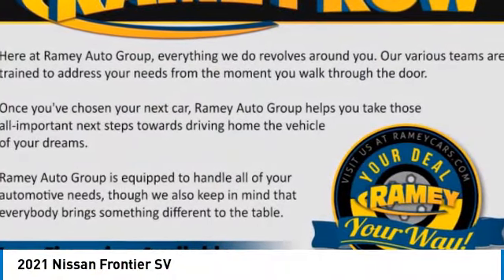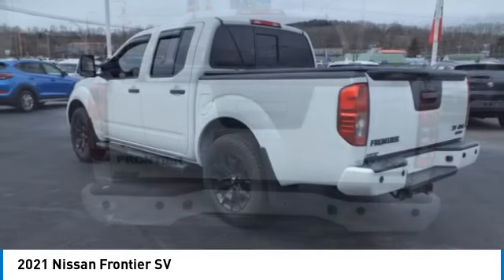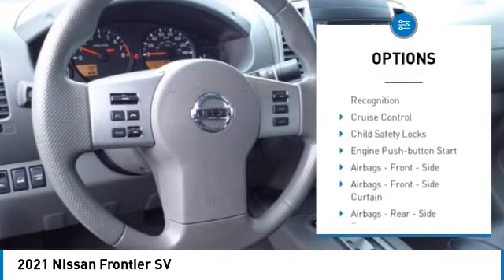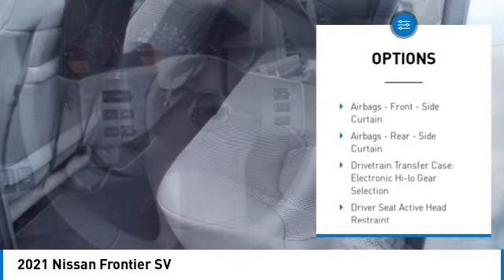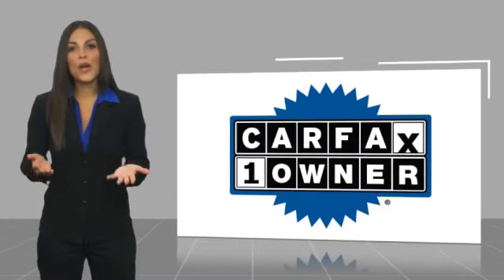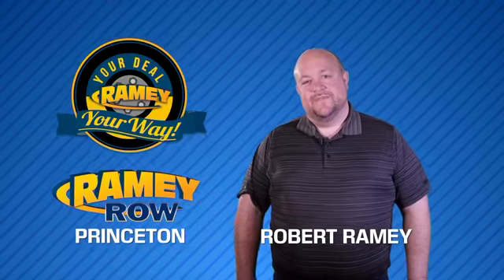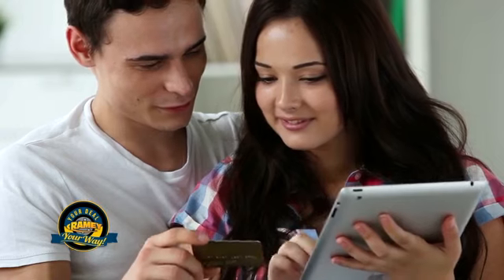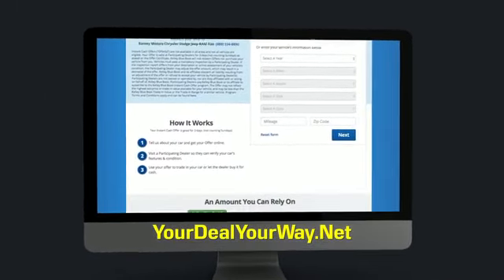2021 Nissan Frontier Princeton WV 2-T6563A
2021 Nissan Frontier SV

Ramey Motors
127 Frazier Dr

Pick up this  2021 Nissan Frontier, available today at Ramey Motors. This could be the one you've been searching for.